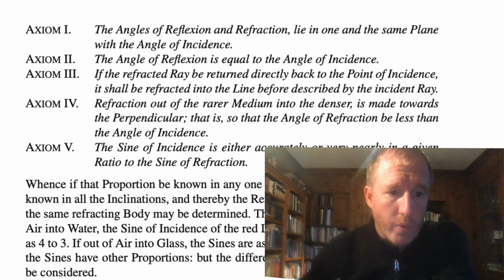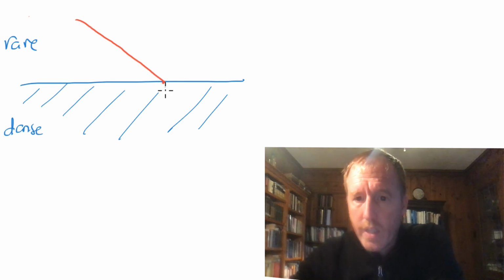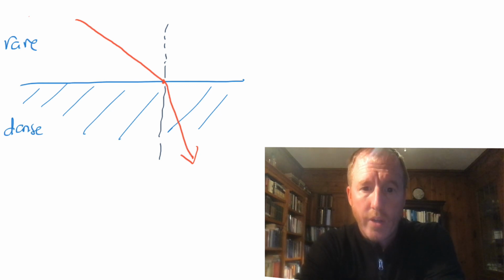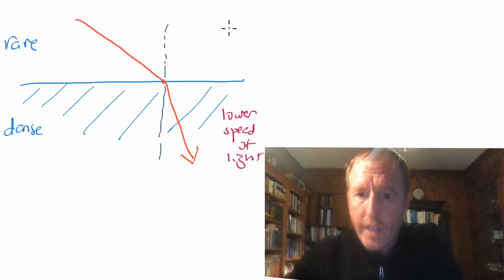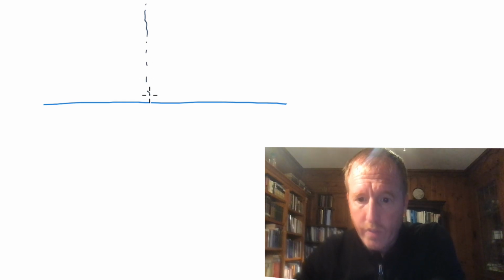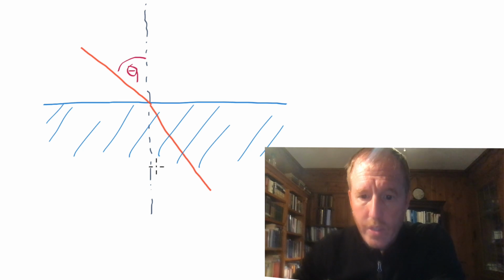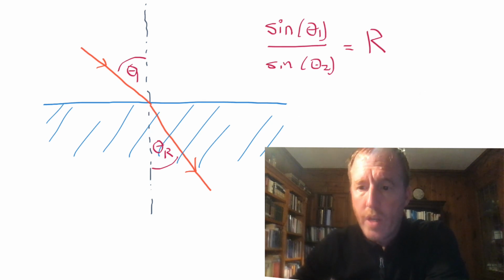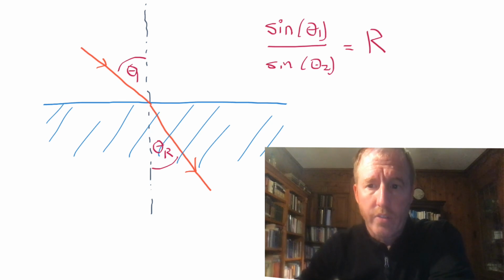Geometric optics (ASGv3Ch12Lect03)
In this lecture, I continue my discussion of the Axioms of Newton's "Opticks."  I focus on Axioms 3, 4, and 5, in which Newton explains what happens to a ray of light that is traveling from one medium (such as air) into another (such as glass).  In particular, he states what has come to be known as Snell's law of refraction.